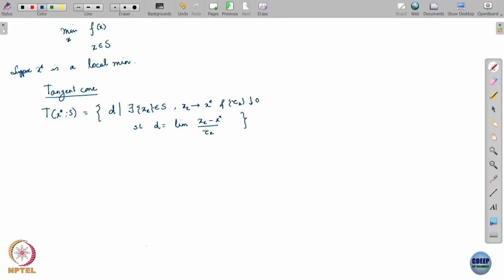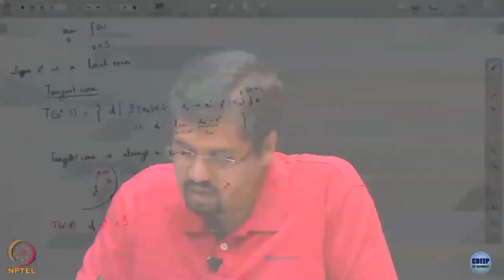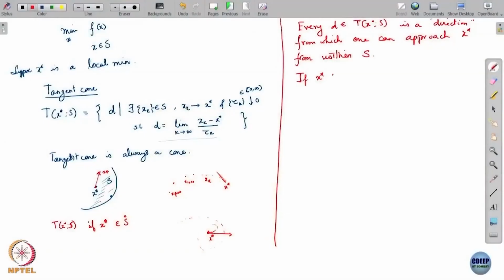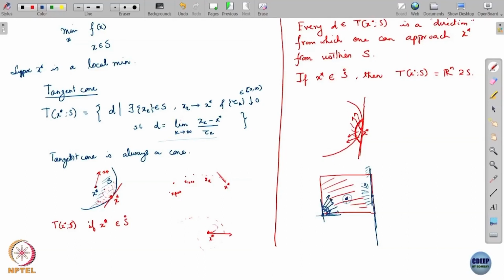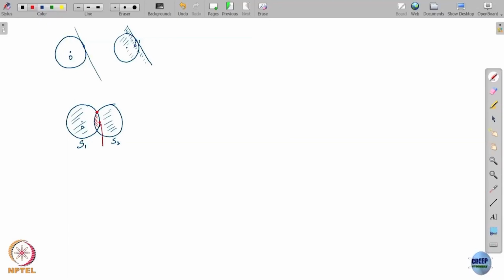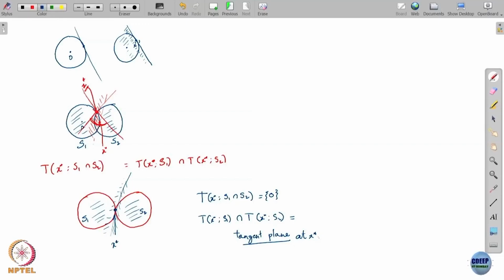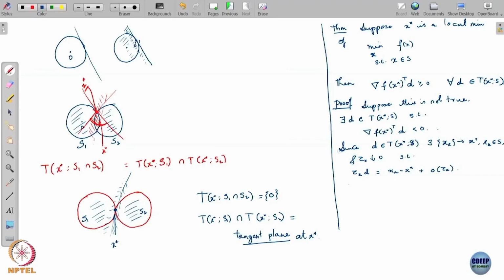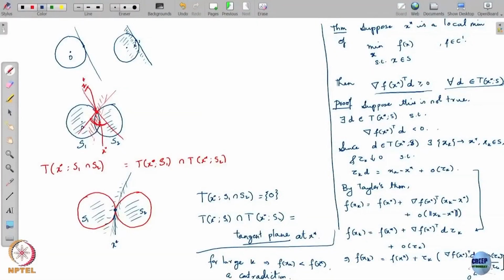Lec14B: Proof of complementary slackness